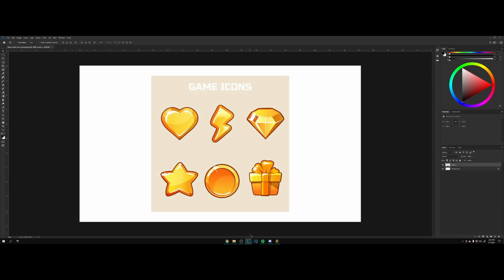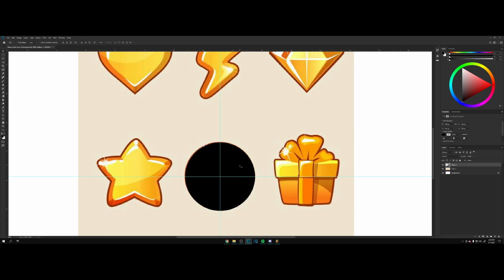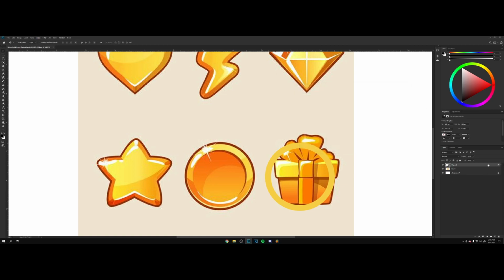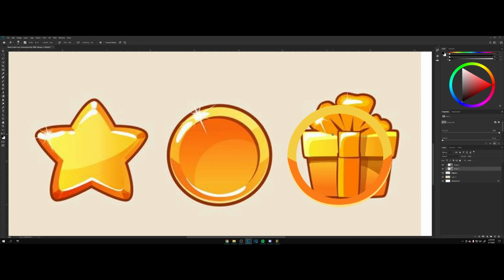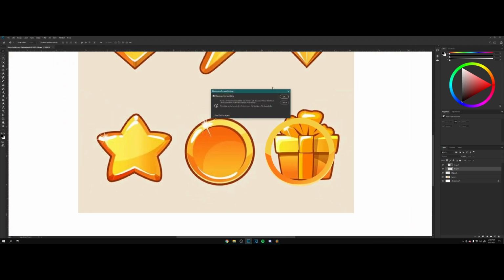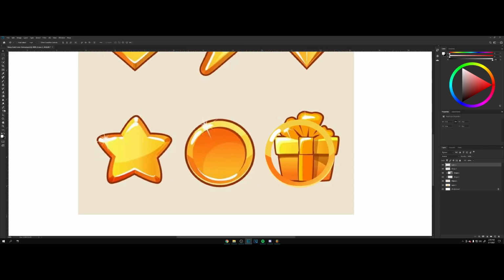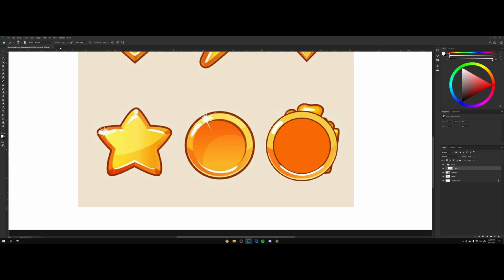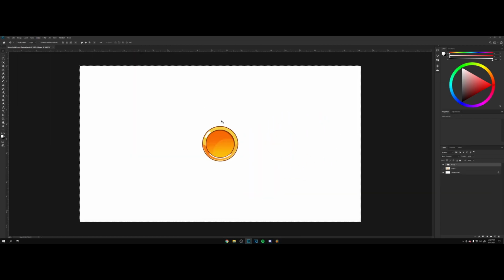Create A Shiny Gold Coin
Today, we create a shiny gold coin! Hope you enjoy